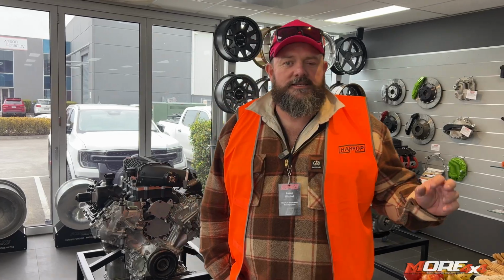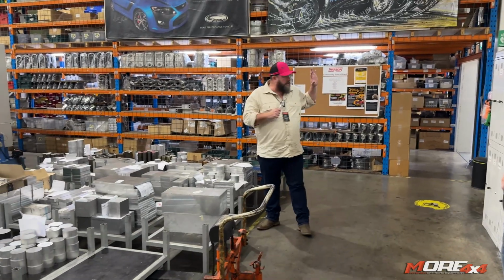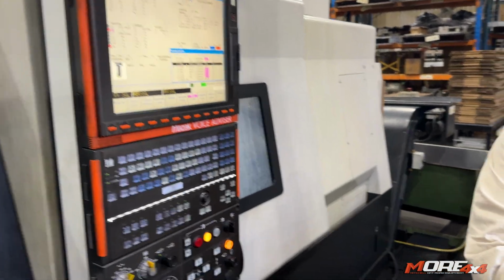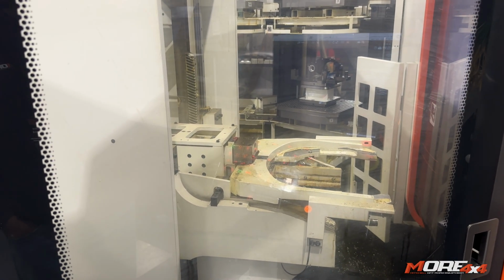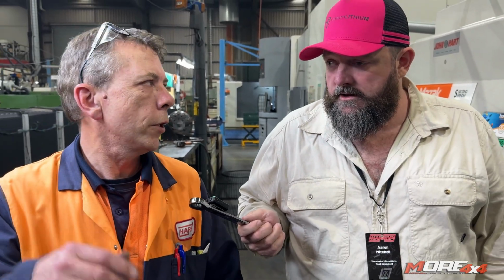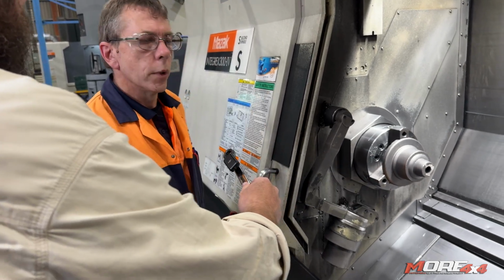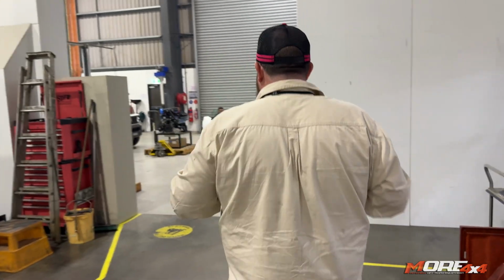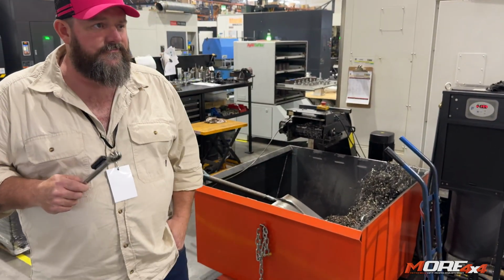EXCLUSIVE! - HARROP ENGINEERING - RARE FACTORY TOUR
Harrrop Dealer Conference + Rare Factory Tour – Superchargers, E-Lockers, VK56 Engineering & Behind-the-Scenes Access

Up at 4:50am, straight to Melbourne for the 2025 Harrrop Dealer Conference. Massive thanks to the Harrrop team for the rare access to their production facility. Some areas we couldn’t film due to IP, but what we could show is world-class engineering: billet prep, machining, e-lockers, brakes, superchargers, and the people behind it all.

FRONT END OF THE DAY
- Early flight to Melbourne
- Harrrop Dealer Conference 2025
- Breakdowns of new tech and product updates
- Behind-the-scenes look at the Harold Performance Center (HPC)
- Controlled access areas to protect client privacy and IP

--- MATERIALS & PRODUCTION PREP ---
- Raw billets, castings and rectangular stock arriving
- Early-stage machining for E-Locker internals
- Raw disc rotor castings before venting and slotting
- Stage-by-stage refinement before CNC machining

--- MACHINING & CNC OPERATIONS ---
- Multi-stage machining of E-Locker housings
- 15–18 minute machining cycles per side
- Automated palletised CNC systems
- Tolerances down to +/- 0.01mm
- Live measuring, QA checks and correction cycles
- Control of tool wear, failures and tolerance drift
- Swarf management and recycling processes

--- SUPERCHARGER LINE & R&D ---
- 2650i RacePort components in machining
- LSA supercharger housings at various stages
- FA24 (BRZ/GR86) supercharger assembly
- Red vs black finish options
- Supercharger dyno cell for testing
- R&D area with development vehicles (limited filming)

--- HPC WORKSHOP & VEHICLES ---
- Harold Performance Center workshop layout
- Hoists, storage zones and confidentiality requirements
- Jimny with TVS900 supercharger
- High-horsepower builds and prototype units
- Corvette, Maloo, Jimny and VK56 platform components
- Behind-the-scenes process control

--- BUSINESS & ENGINEERING TAKEAWAYS ---
- Extremely deliberate process flow
- High repeatability and accuracy
- Integration of foundry, machining, QA, assembly and testing
- Biometric tool lockers and controlled inventory
- Lessons MORE 4x4 can apply internally

--- PARTNERSHIP & OUTCOME ---
- Harrrop E-Lockers
- Harrop superchargers
- FXH wheels forged by Harrrop
- MORE 4x4 is a Traction Dealer for lockers, blowers and wheels
- Gratitude to Heath, Jake, Mark and the Harrrop team

If you want lockers, superchargers, wheels or a full performance/touring build, reach out — we care about long-term outcomes and doing things properly.